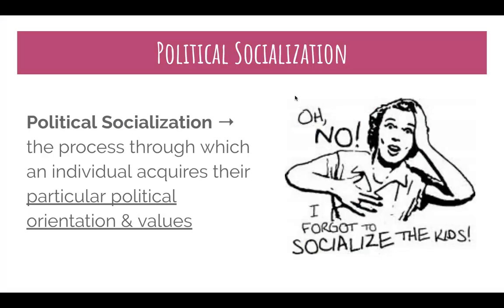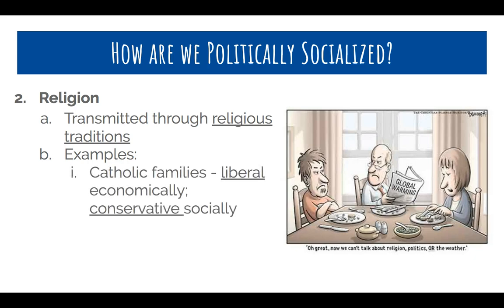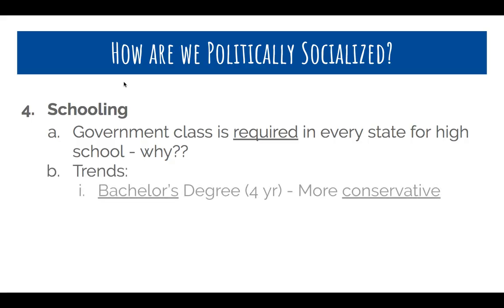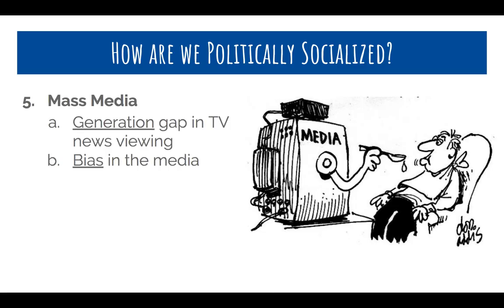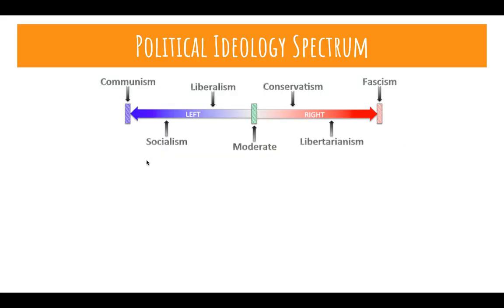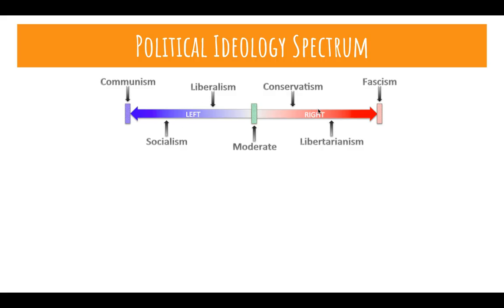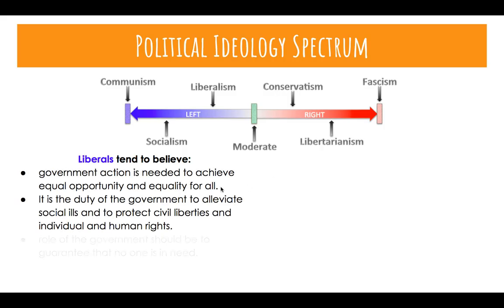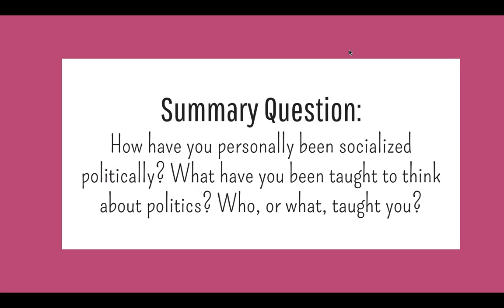American Government Political Socialization & Ideology Video Notes